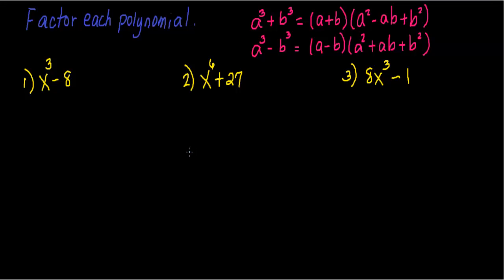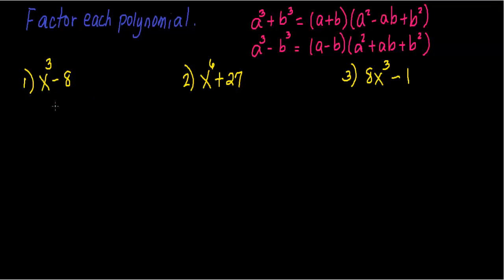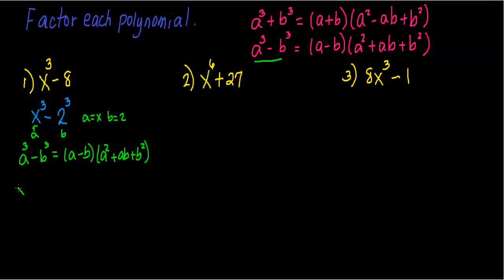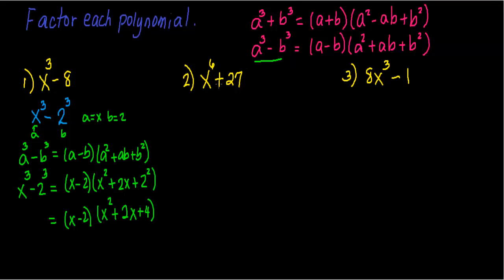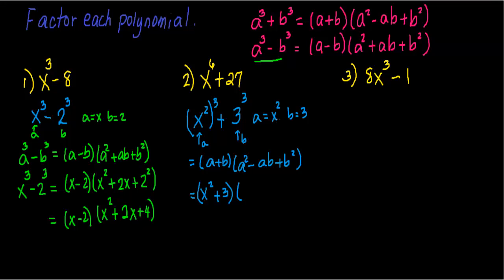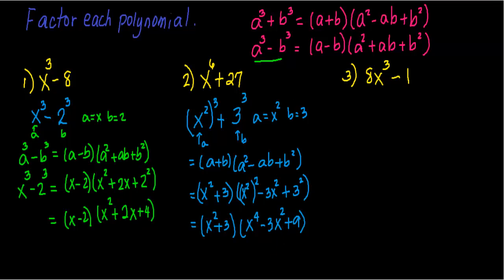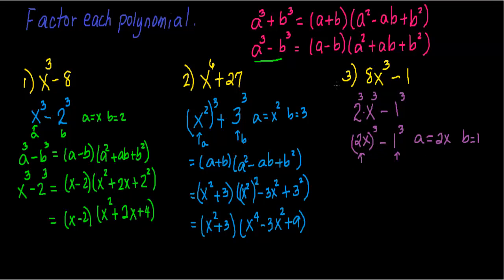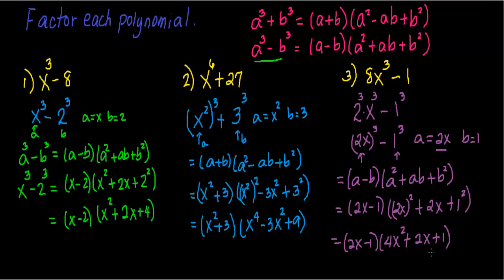Factoring Polynomials(Sum and Diff of Cubes)